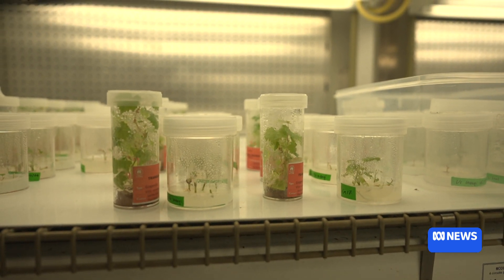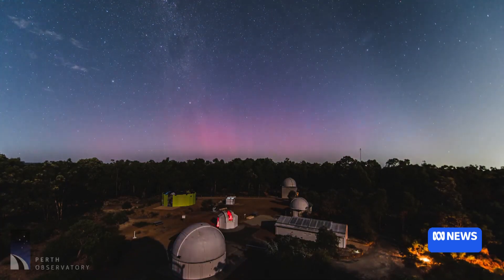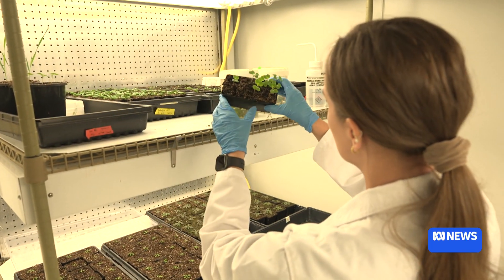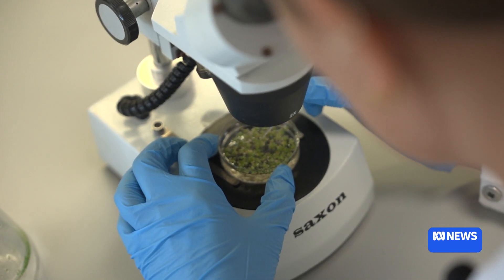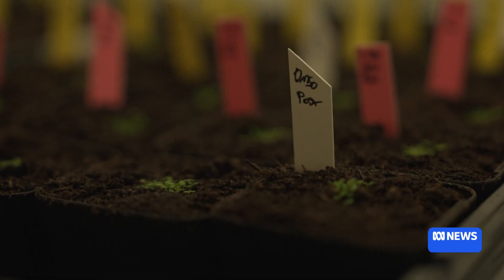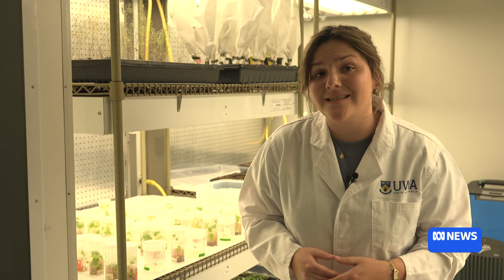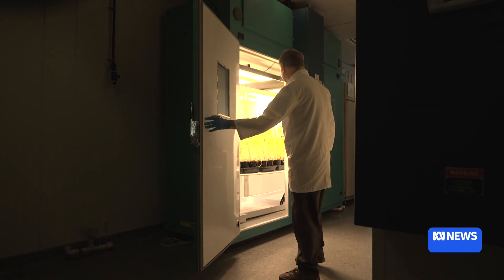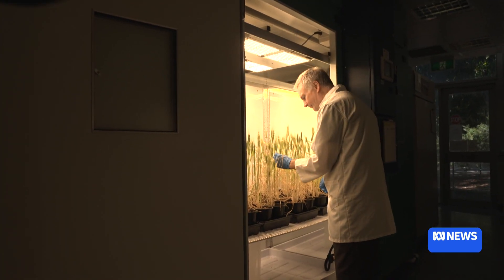Scientists redesigning plants for astronauts to grow and eat in space | ABC News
When astronauts are orbiting earth, it's often not chocolate they crave but a fresh, crunchy salad. Now a team of scientists is working to re-design plants to enable that to happen.

Reporter: Ruby Littler